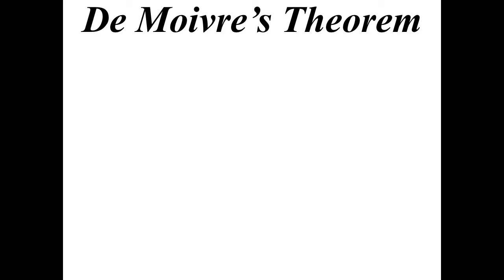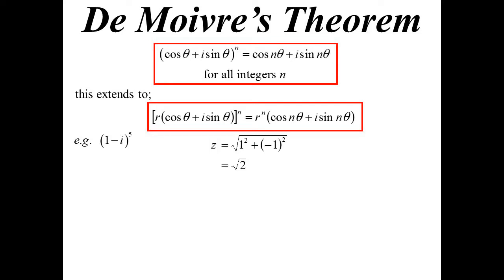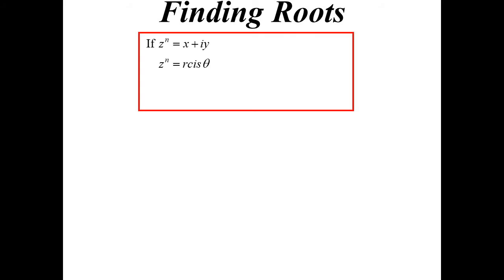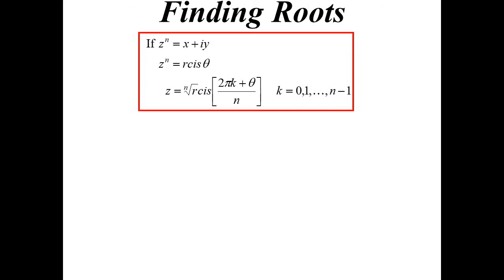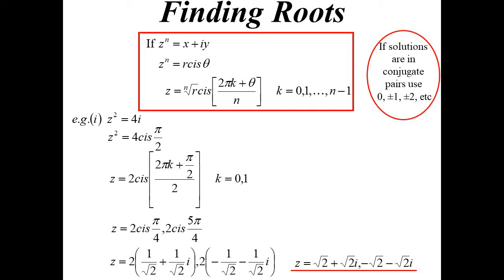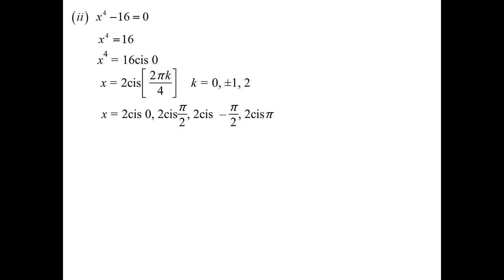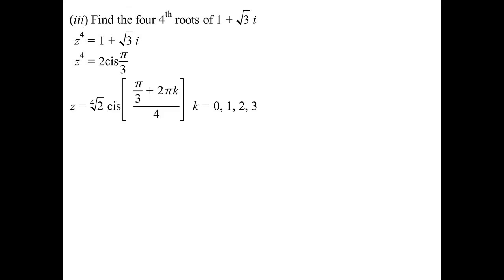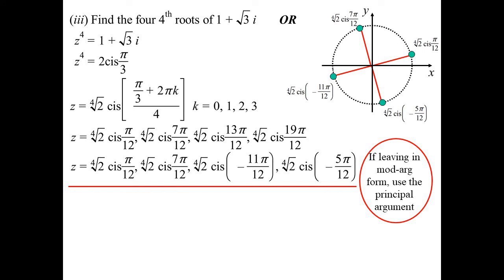12X2 T02 01 de moivres theorem 2021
Finding the powers and roots of complex umbers in mod-arg form